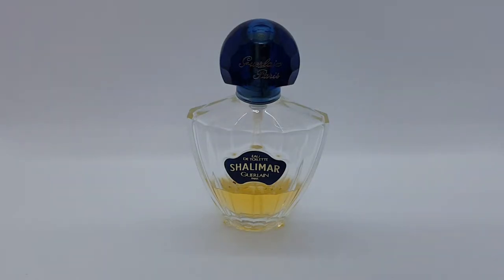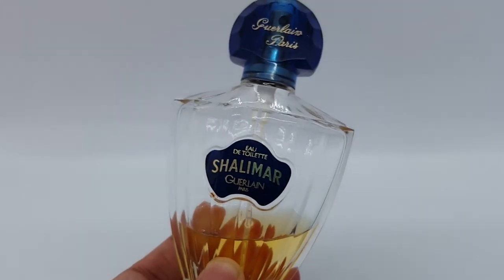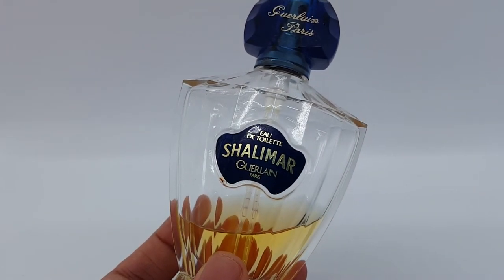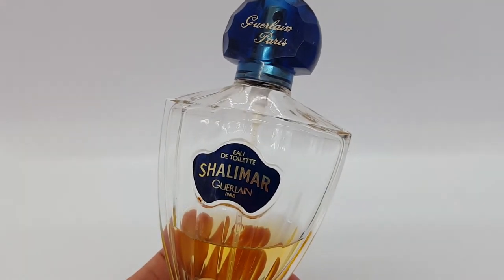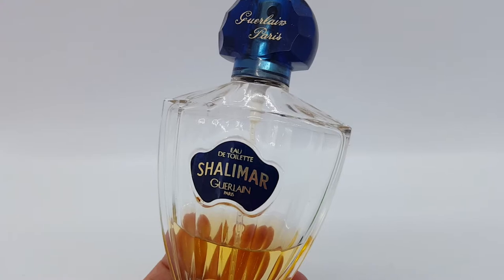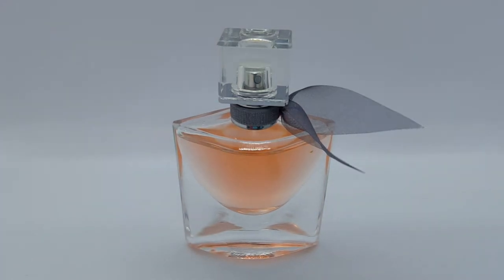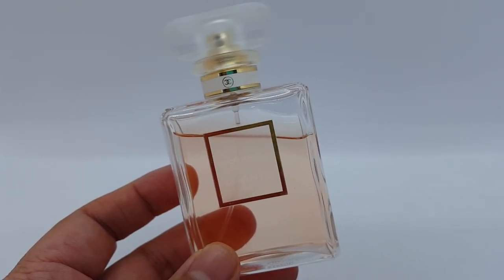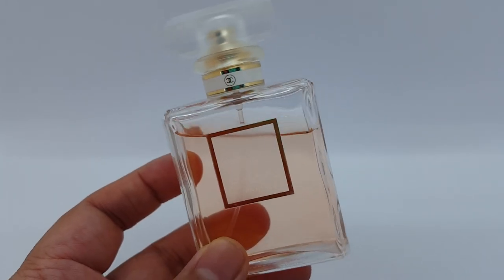Popular Perfumes I Dislike & Why | Guerlain Shalimar, Lancome La Vie Est Belle & Chanel Coco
I guess we can't love 'em all eh? As requested, here are 3 very popular, best selling women's fragrances that I dislike & why...
Intro 0:00
1. Guerlain Shalimar Eau de Toilette EdT 0:40
2. Lancome La Vie Est Belle 4:02
3. Chanel Coco Mademoiselle 7:18